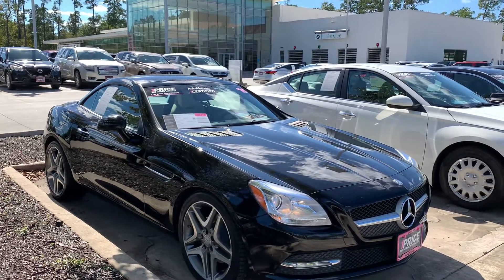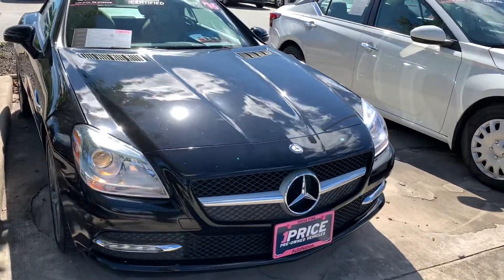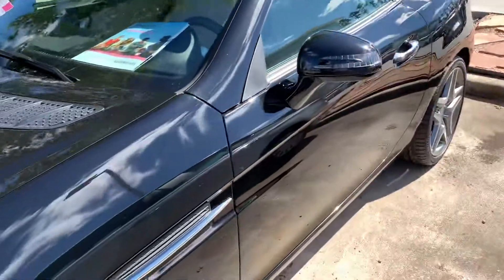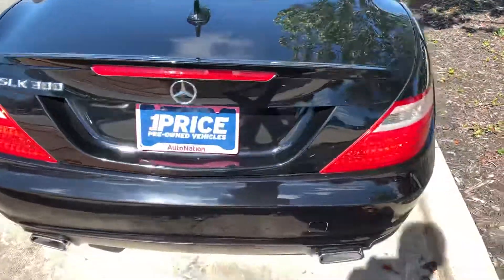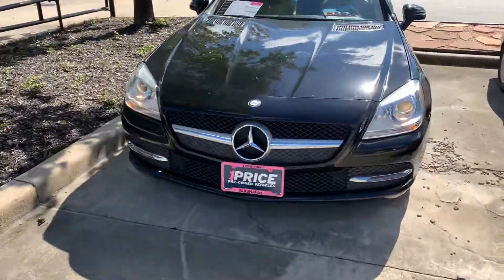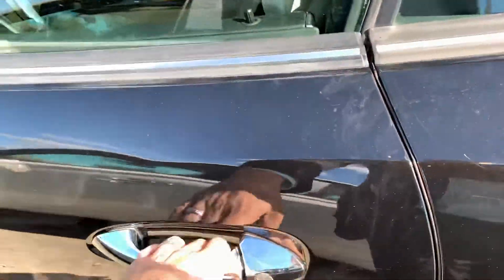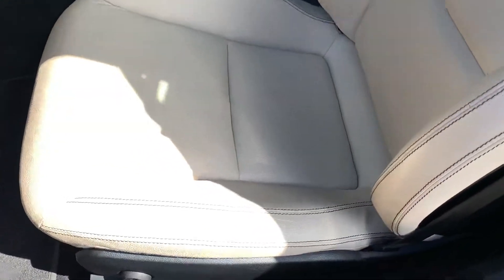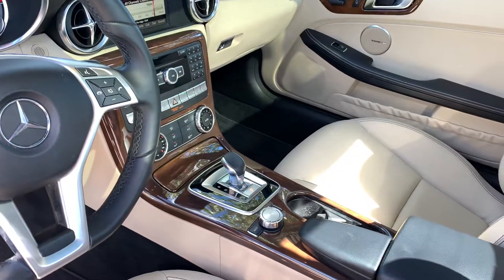2016 Mercedes Benz SLK 300